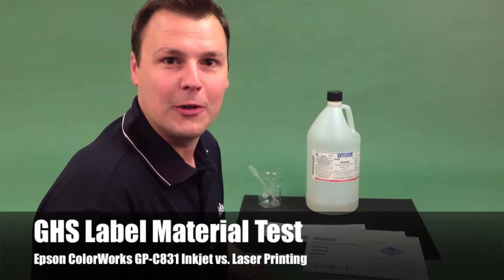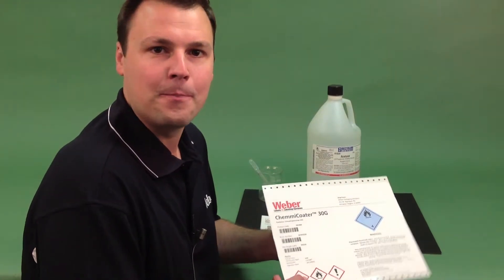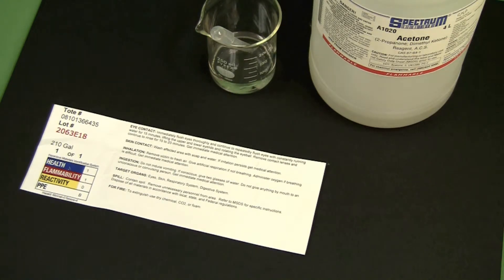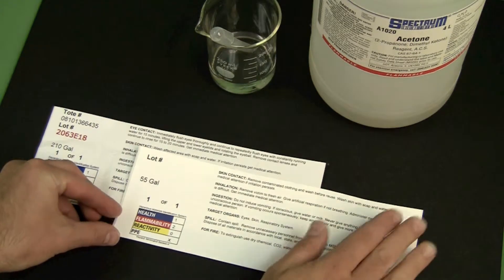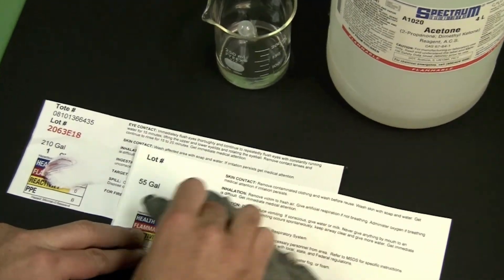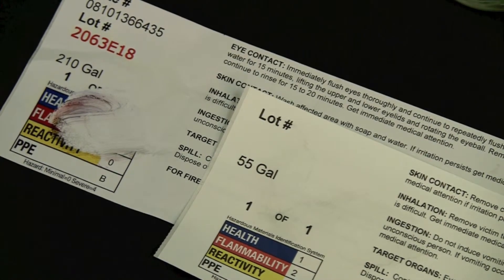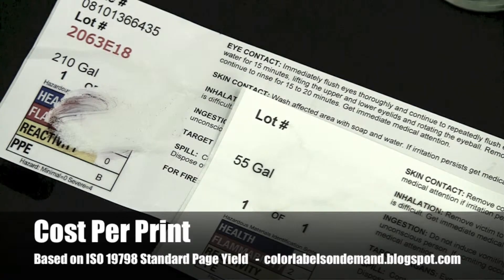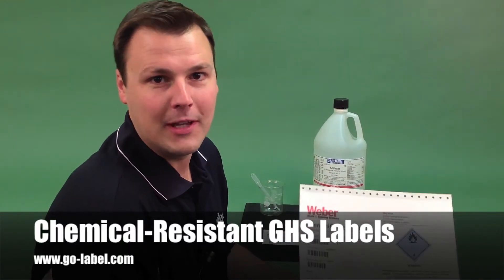GHS Label Material Demo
Recently, our QA techs at Weber did some chemical resistance testing on our Flextuff IJ label materials, and the inks from the Epson GP-C831 color label printer.  In that testing we subjected the ink and material to about 20 different common solvents and lubricants.  And the results were better than any material we have ever seen at Weber before.

To illustrate its robustness, let's compare the Epson materials to another common color-on-demand solution: color laser.  The laser sample is on the left, and the Epson inkjet sample is on the right.  We'll drip acetone on each image.  Notice how quickly the laser toner is removed with acetone. The Flextuff IJ 435 label survives, even after several rubs.  Typical of laser labeling for chemical drums, a durable polyester is used for this sample;  The toner just isn't durable enough.

Considering that laser toner has a cost per print that's three times more that of  the Epson system, laser printing your GHS labels isn't worth the premium price if image durability is a requirement of your labels.

You can find these durable materials for the Epson Colorworks printer on Go-Label.com